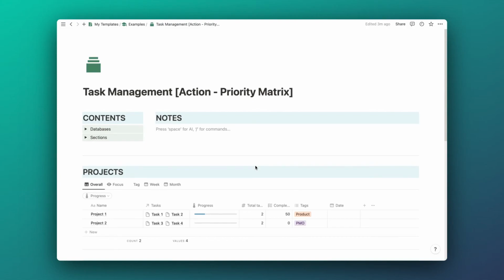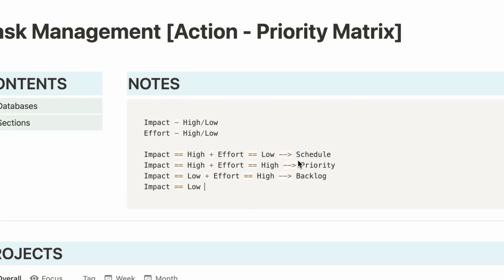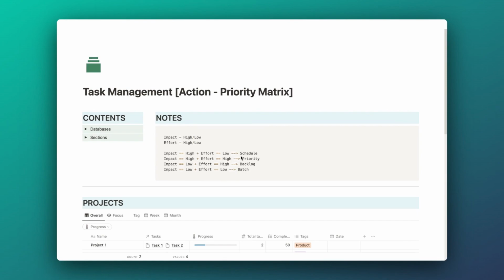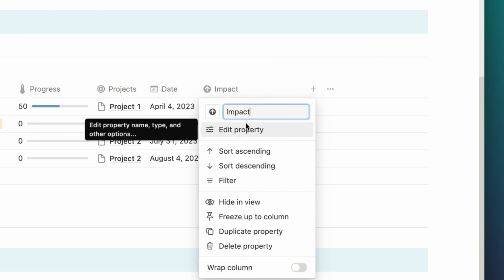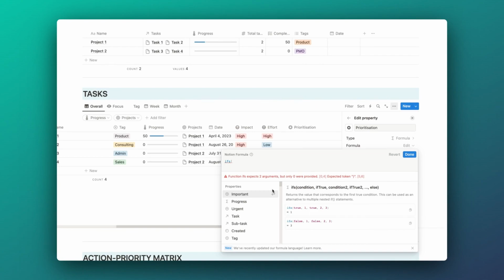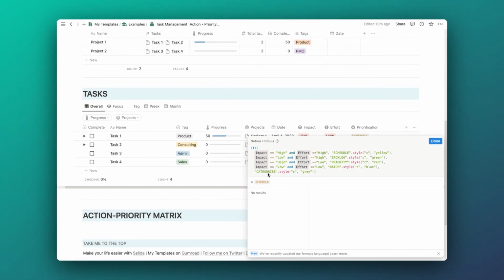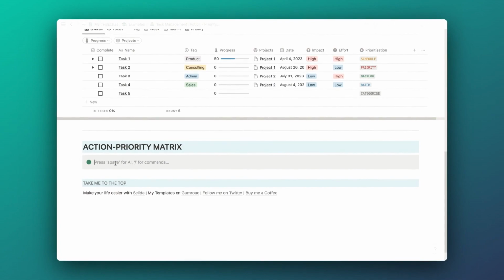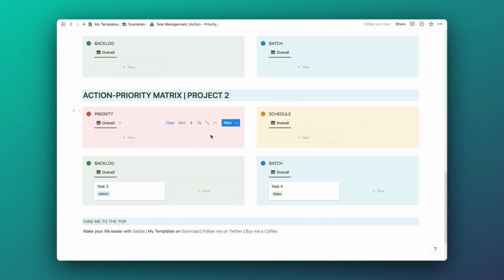How to Create an Action-Priority Matrix in Notion Using Formulas 2.0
In this video I walk through what an Action-Priority Matrix is, how I use it and how to make one yourself using Notion Formulas 2.0.

If you like my templates and want a custom one built,

The code-block for the categorisation formula:
ifs(
 prop("Impact") == "High" and prop("Effort") == "High", "SCHEDULE".style("c","yellow"),
 prop("Impact") == "Low" and prop("Effort") == "High", "BACKLOG".style("c","green"),
 prop("Impact") == "High" and prop("Effort") == "Low", "PRIORITY".style("c","red"),
 prop("Impact") == "Low" and prop("Effort") == "Low", "BATCH".style("c","blue"),
 "CATEGORISE".style("c","grey"))